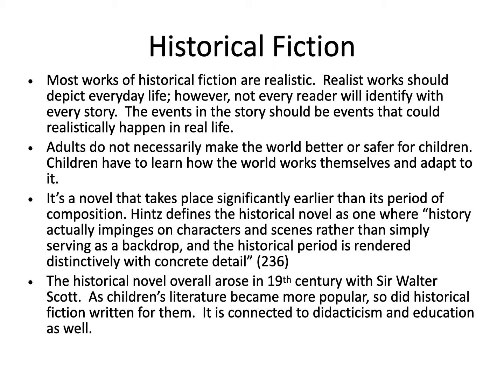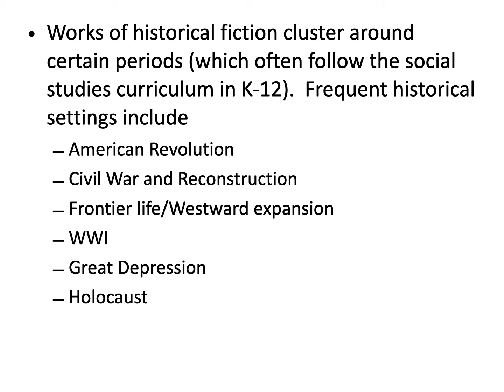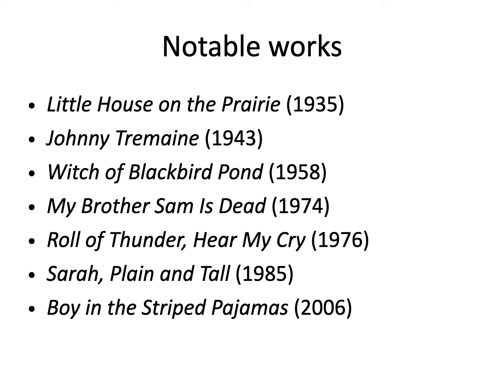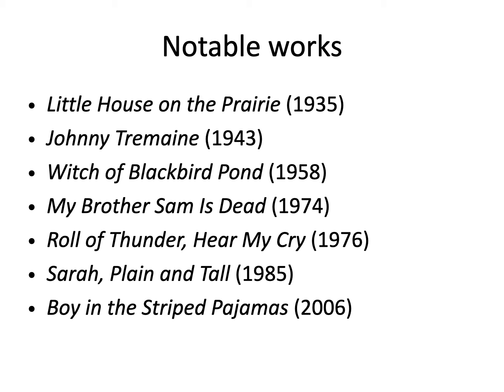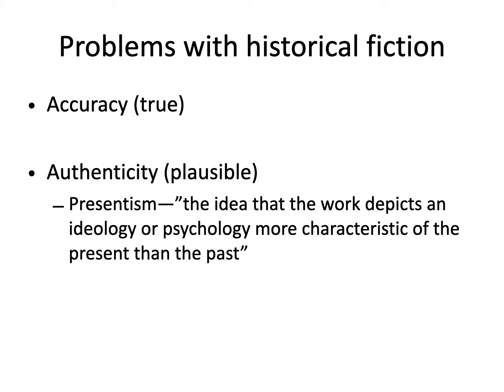historical fiction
lecture on children's historical fiction